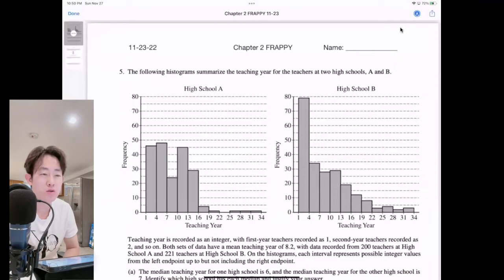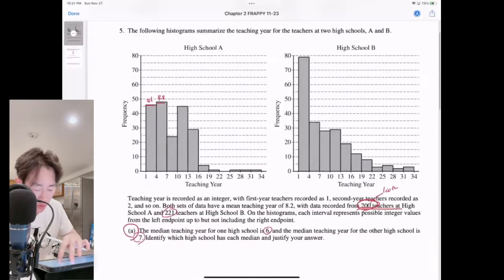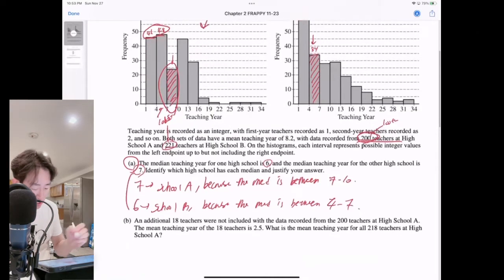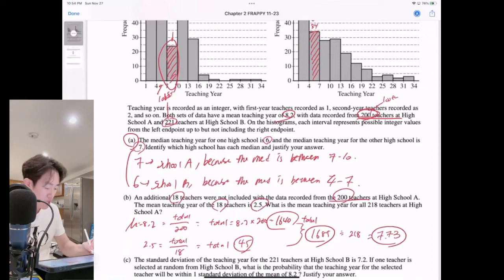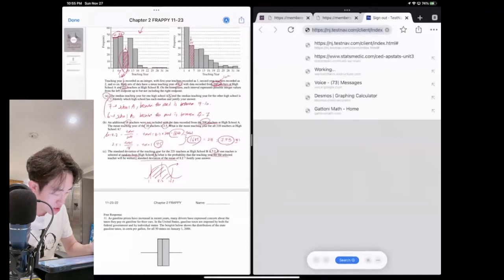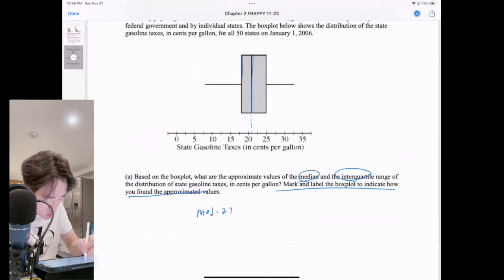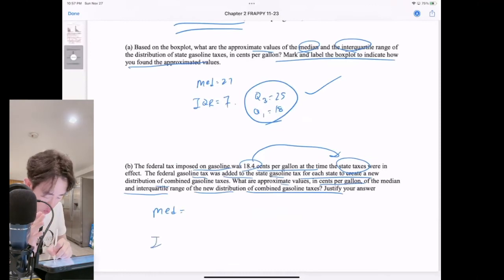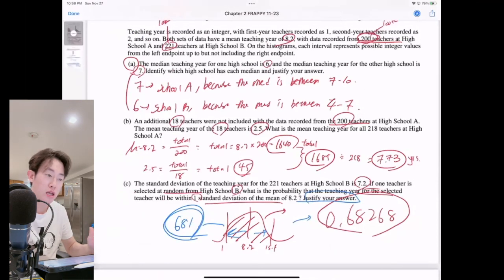Chapter 2 FRAPPY Answers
In this video, I go over the chapter 2 FRAPPY.